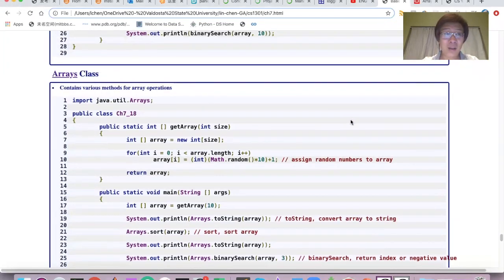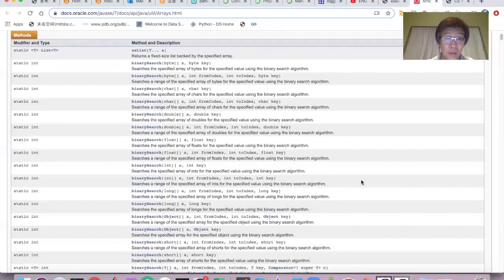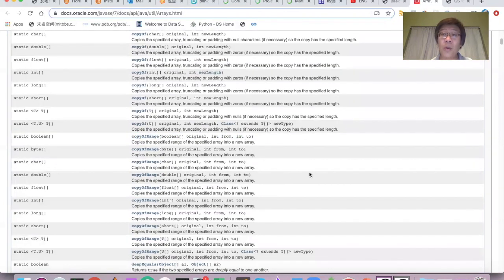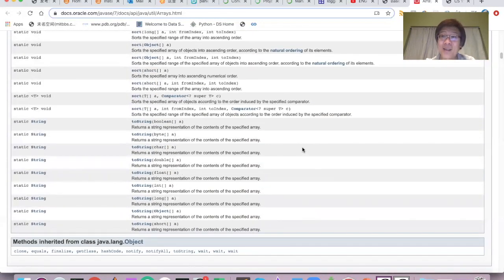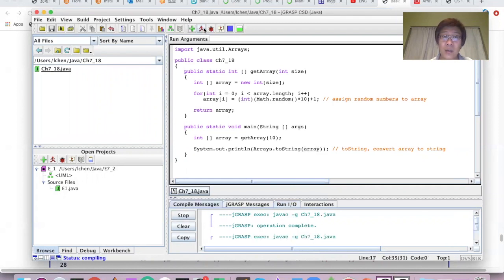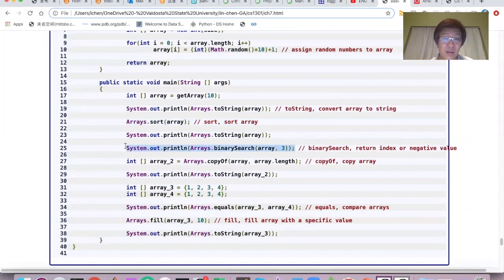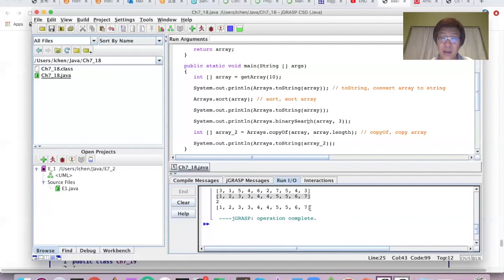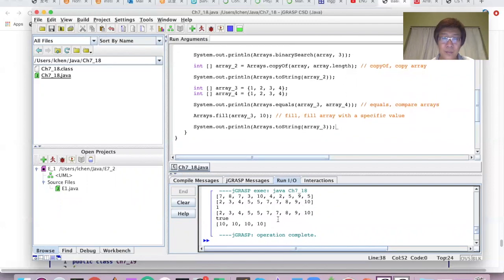CS1301_V7_9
This video is about CS1301_V7_9